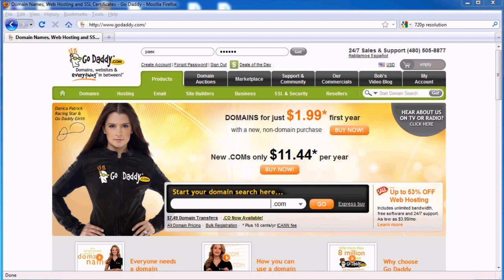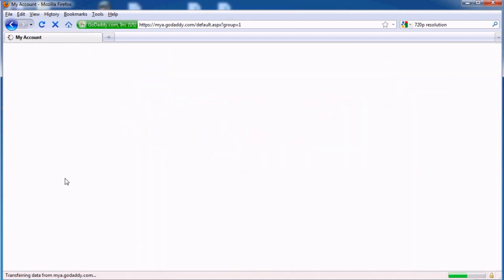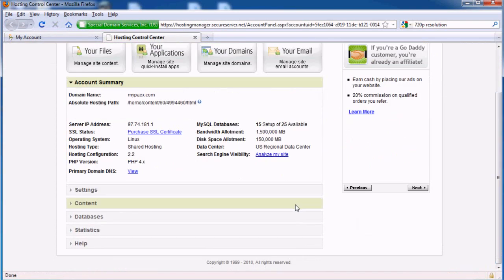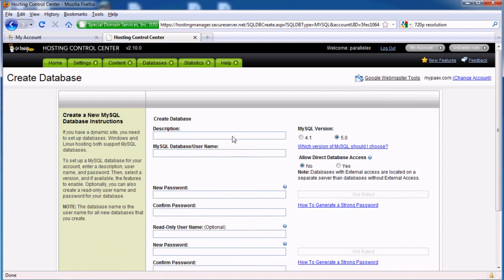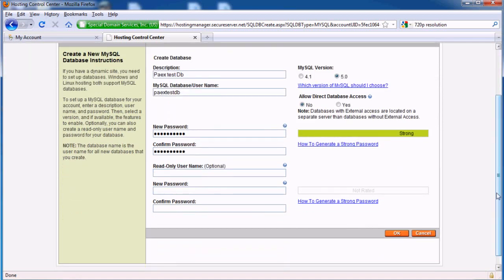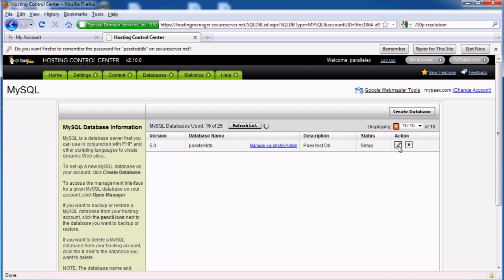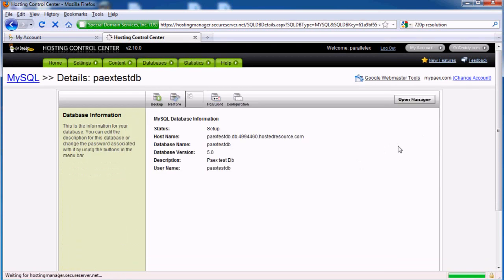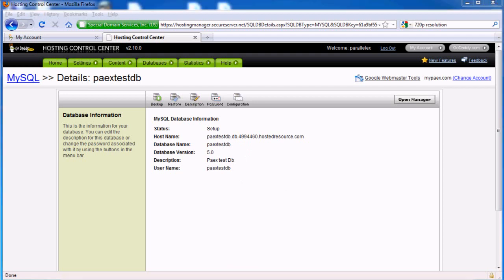How to Create MySQL Database with Godaddy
How to Create MySQL Database if you have a hosting account with Godaddy.